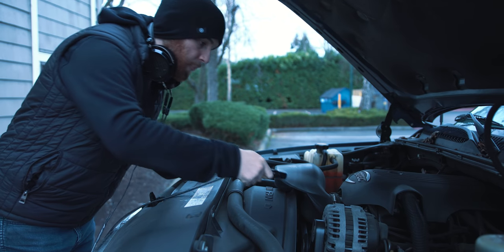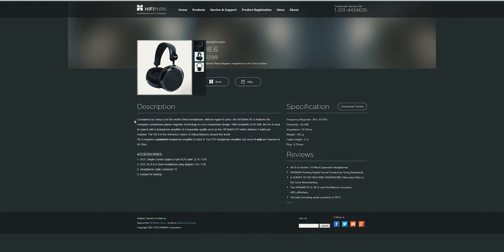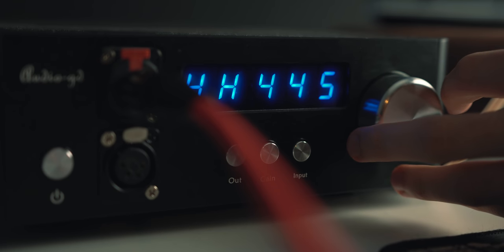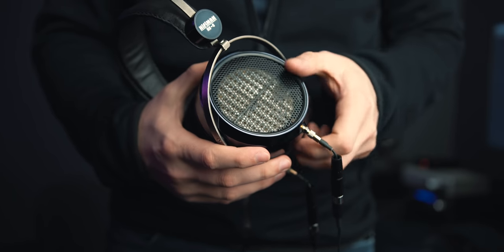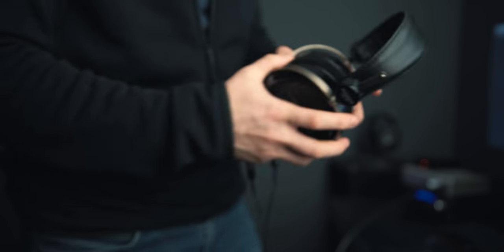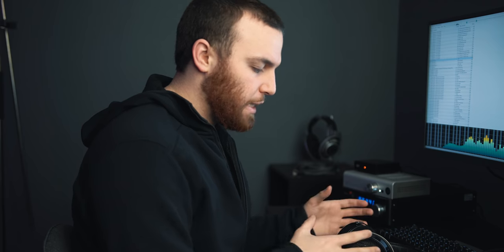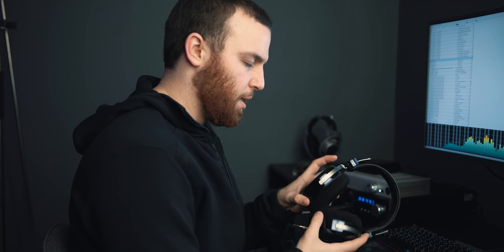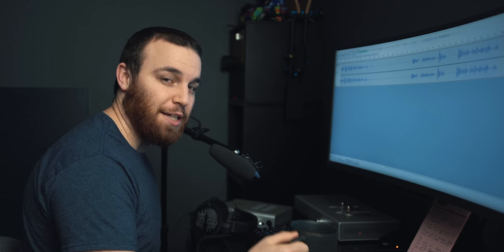Hifiman HE-6 Review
BUY YOUR HEADPHONES HERE  👇🏻